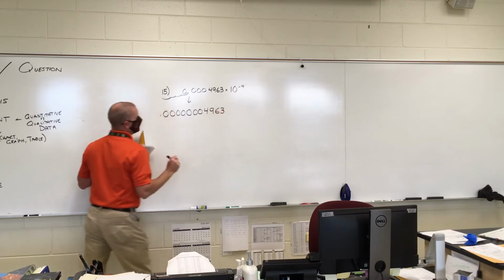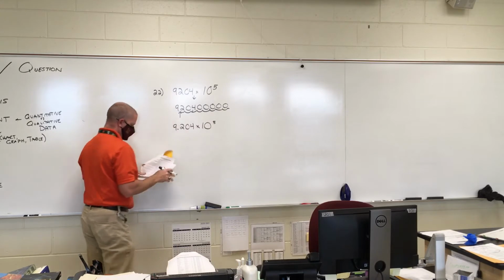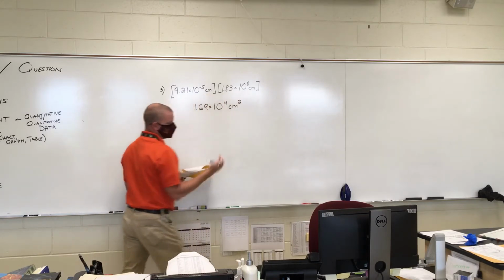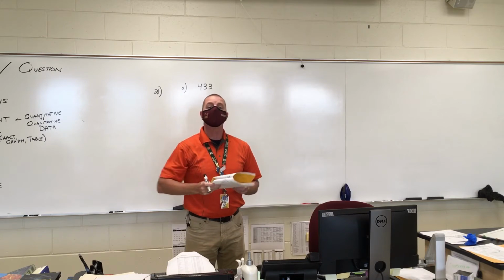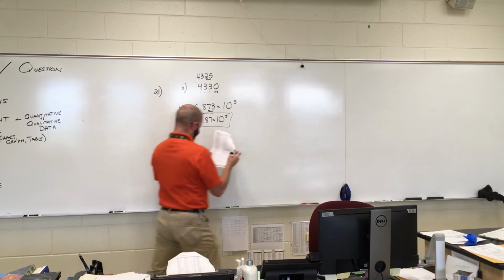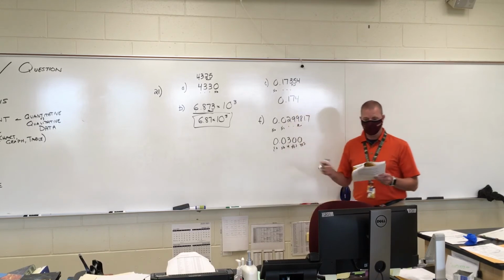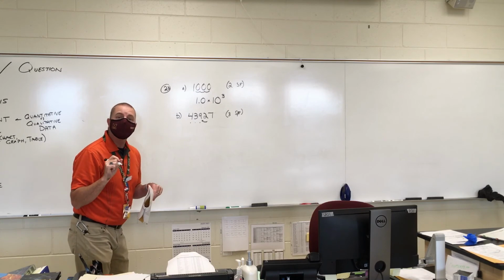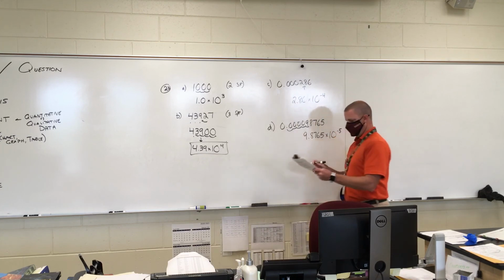Chemistry Virtual Wednesday- 9/15/2020